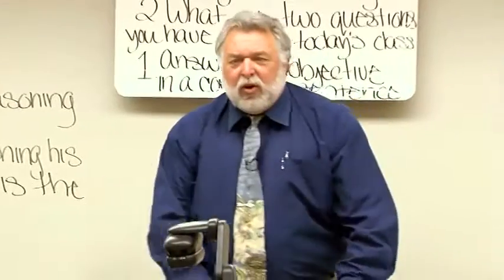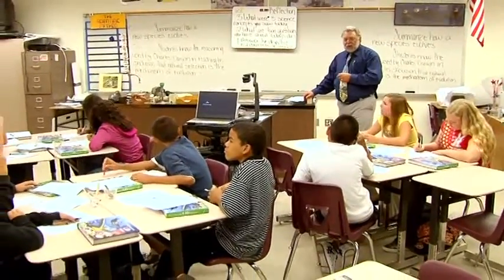UCR, Copernicus Project 4 - Altek Media video production services Riverside, San Bernardino, near me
UCR, University of California, Riverside, Copernicus Project
Here at the Altek Media Group, we as a corporate communication firm provide video production, post-production services along with advertising, marketing, and public relation consulting. We have been serving businesses in Riverside, Orange, San Bernardino L.A. Counties and other cities throughout the U.W. for over four decades. We are located in Murrieta California, we offer free quotes and estimates on a wide range of promotional, sales, demonstration, training and outreach video presentations.
We also provide video production and post-production, services for audio and video podcast and explainer and whiteboard videos for YouTube, social media and websites. If you're looking for the best video production services along with advertising, marketing and public relation strategies for your business or corporation communications. Just search for Video Production services near me or in Riverside, Corona, Temecula, Rancho Cucamonga, Perris, Murrieta, Menifee and Moreno Valley or other cities or visit altekmedia.com or call .